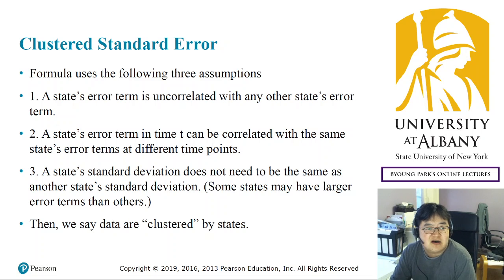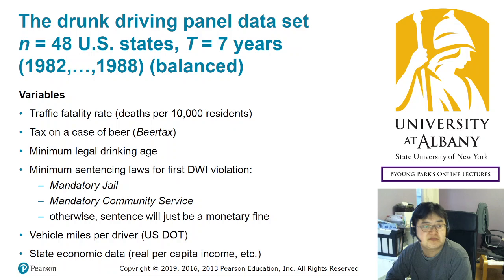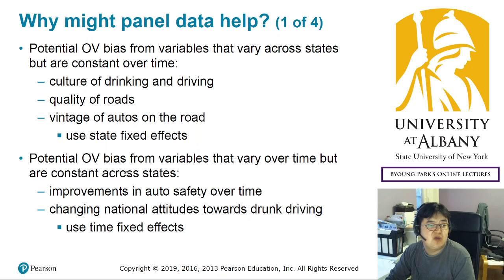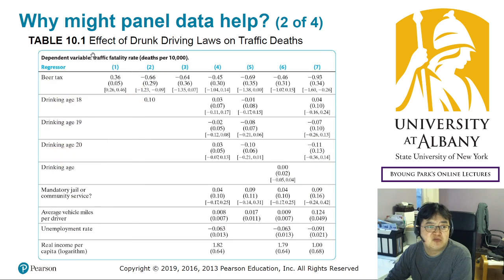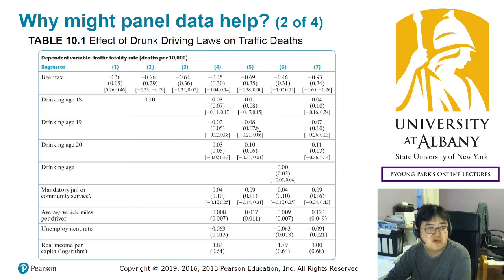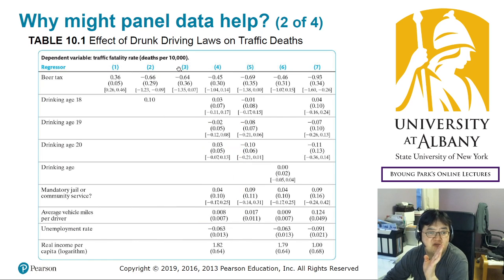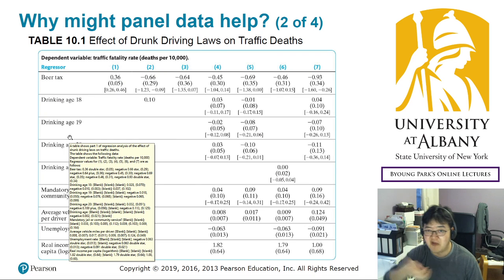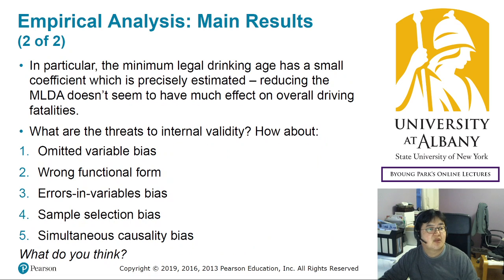eco420 L22 1